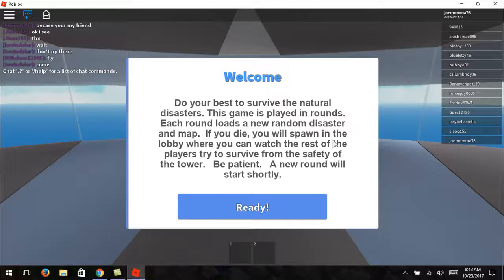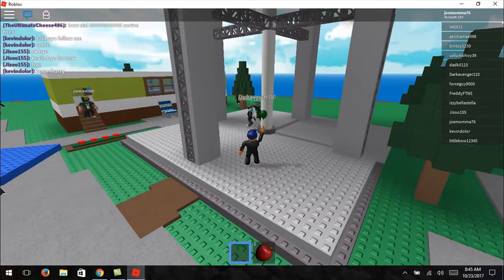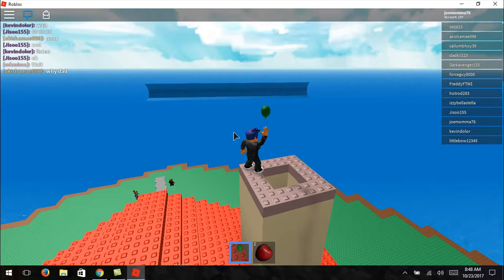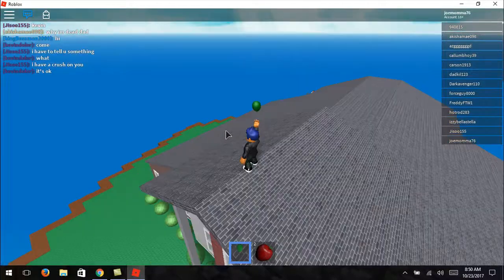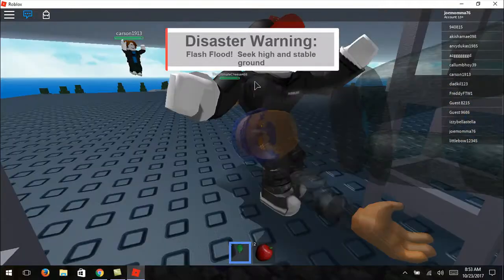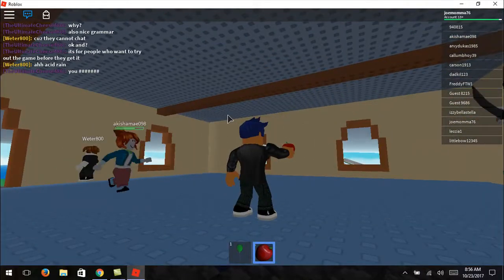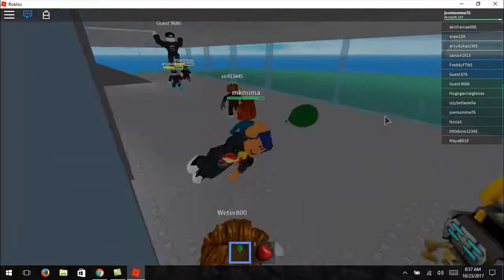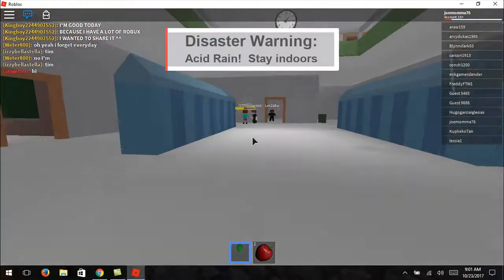Natural Disaster on Roblox